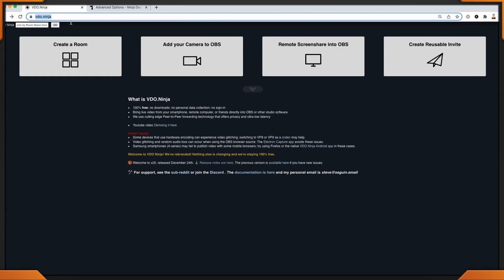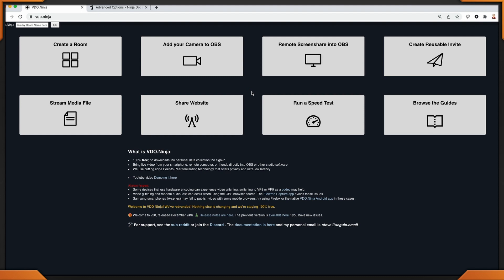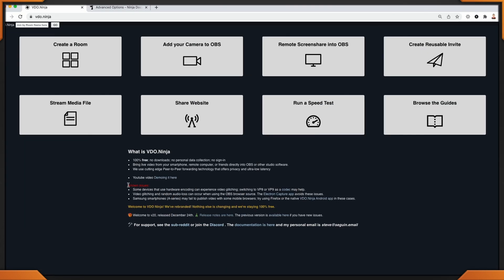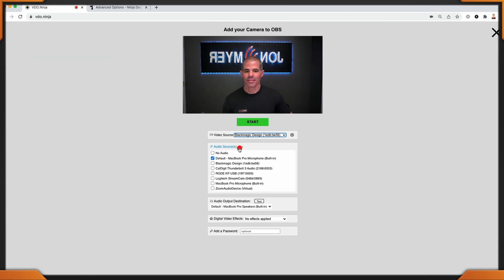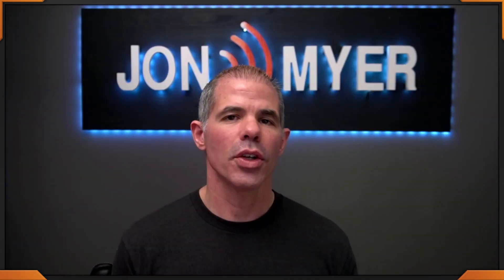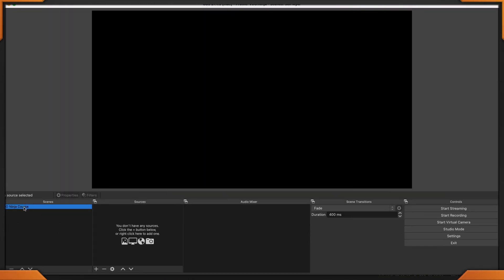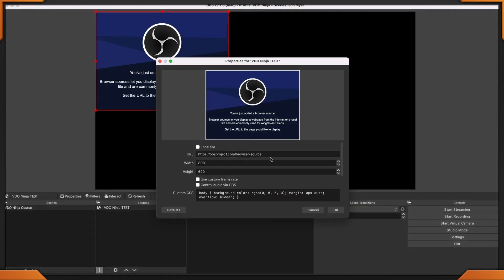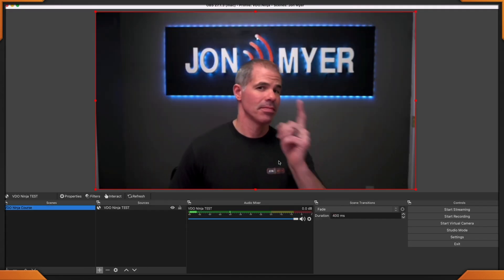Ep#68 Getting Started with VDO.Ninja & OBS Studio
VDO.Ninja Day 1

What is VDO Ninja, how to get started, and how to setup using OBS Studio?

⌚️ Timeline
0:00 Introduction